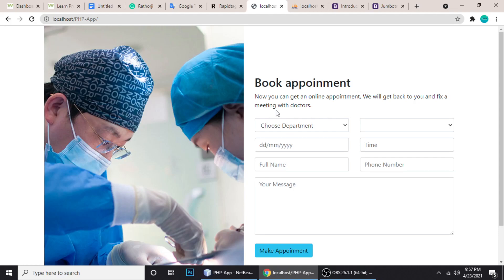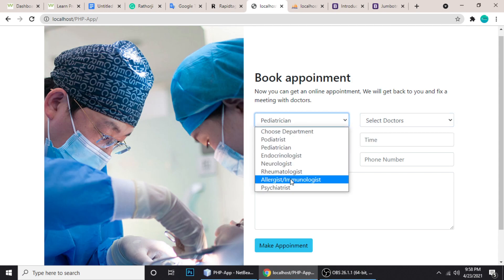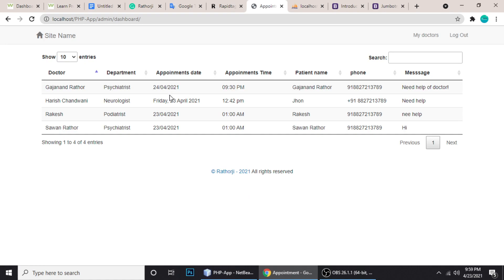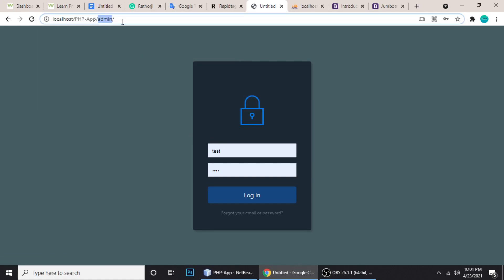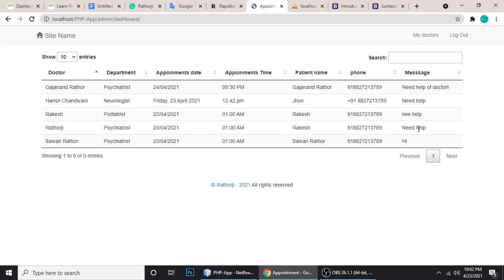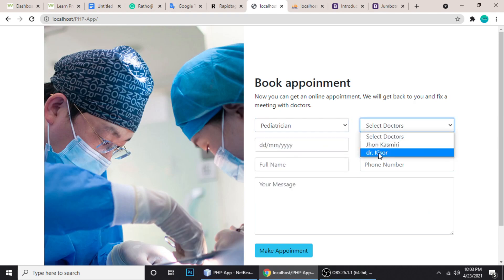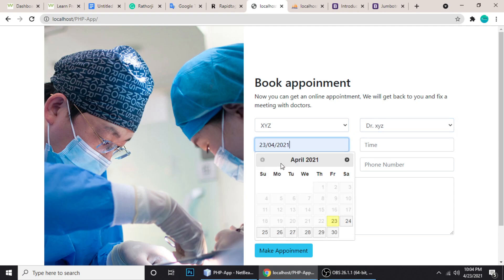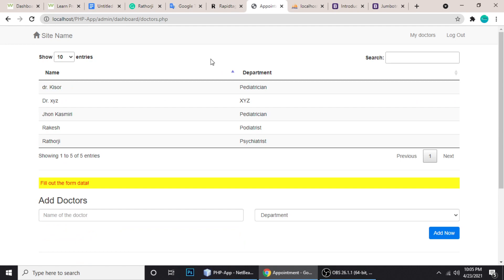Online Doctor Appointment Booking System PHP and Mysql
Learn how to Online Doctor Appointment Booking System PHP and Mysql. download and explore more?